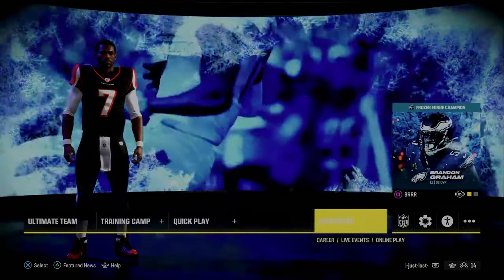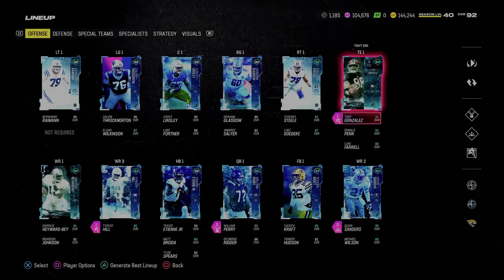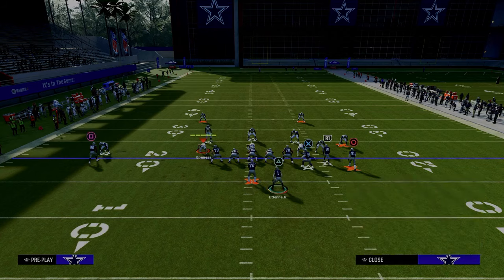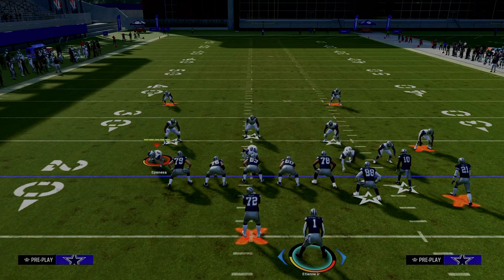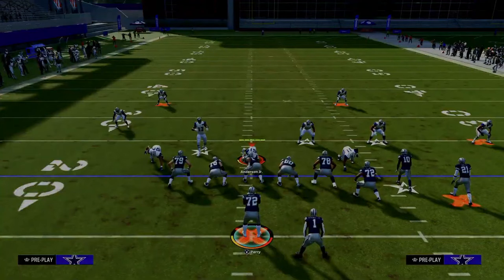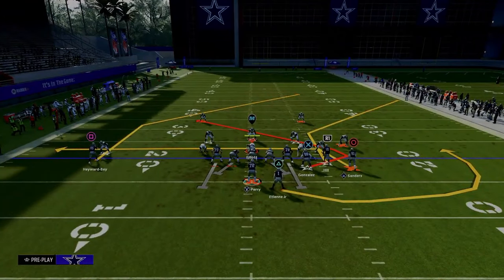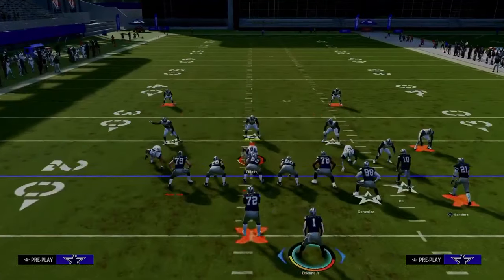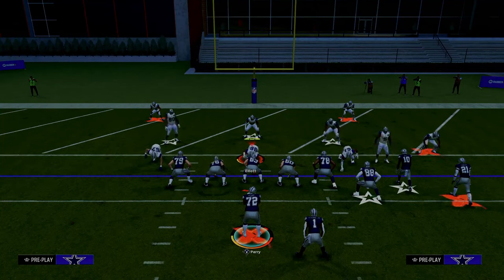The ONLY OFFENSE You NEED To WIN